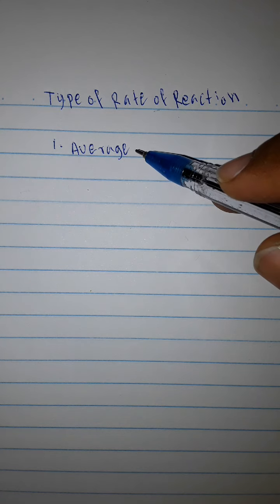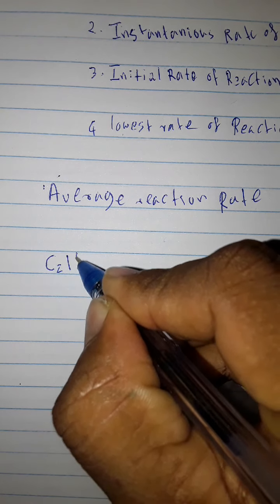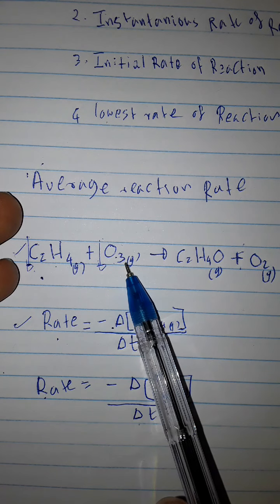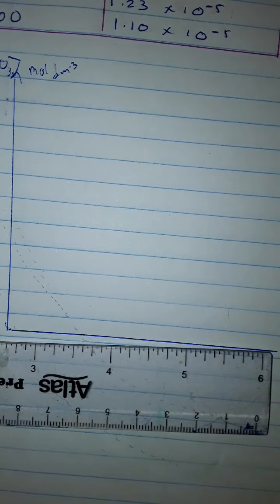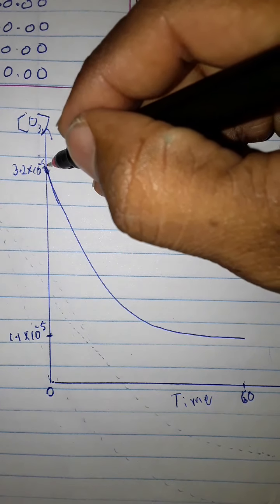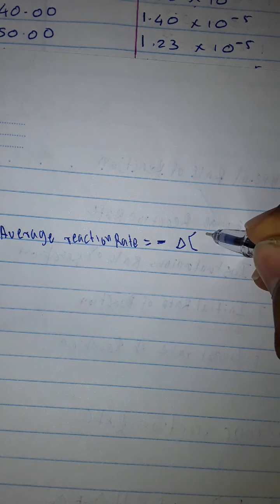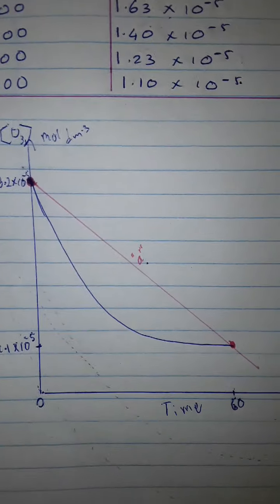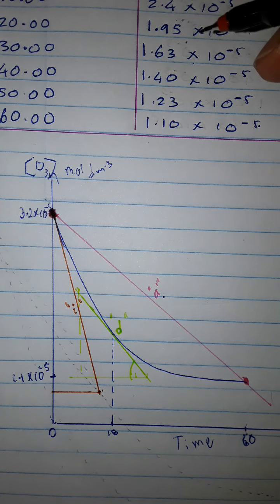chemical kinetic 5